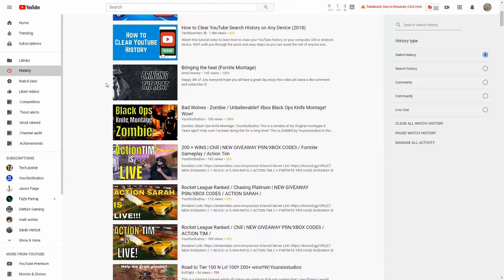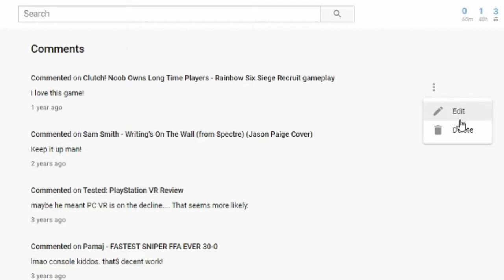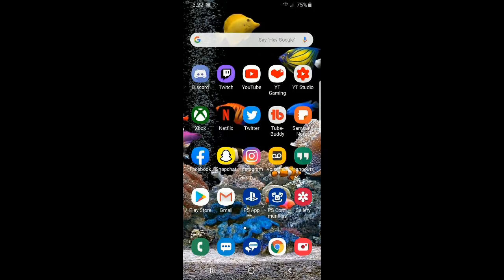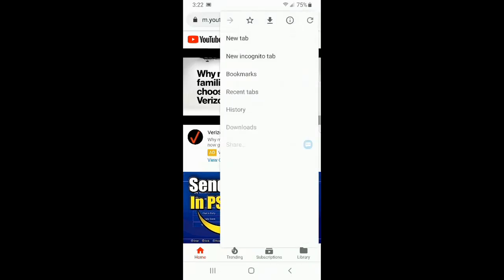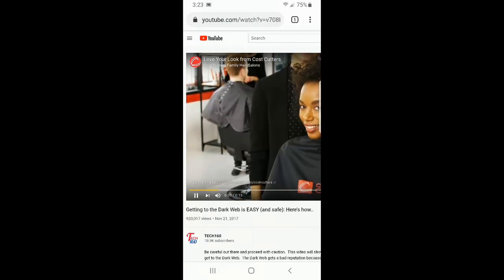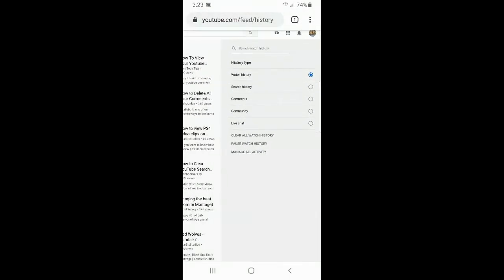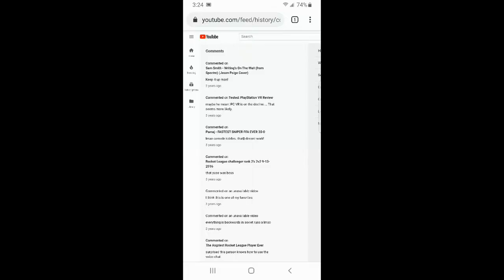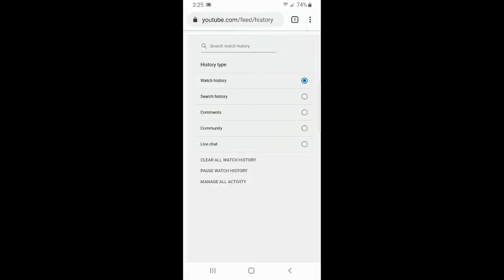How to view ALL COMMENTS you made on Youtube EVER on Mobile APP + PC (Youtube Tutorial)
Do you want to be able to view all your comments you've ever made on youtube or the youtube app on your android phone??? In this youtube tutorial, I will show you how to view all your comments on youtube in minutes! When you are on youtube, on the left hand side of the screen. Open up the side panel by selecting the 3 horizontal lines on the upper left. Now go down to history. You will see your watch history on youtube. Scroll to the right of the screen to history activity.

Now select the "comments" option. When you select this option, you will see every comment you've ever made on youtube. I have some comments on this profile from 5 years ago. Now if you go over the comment. 3 dots will appear and they will provide you an option to edit the comment or delete the comment off of youtube. To see all the comments on the mobile app, open up a web browser instead of the youtube app. Then press the 3 dots in the upper right of the screen and go to desktop site. Than perform the same steps as the PC method. ...